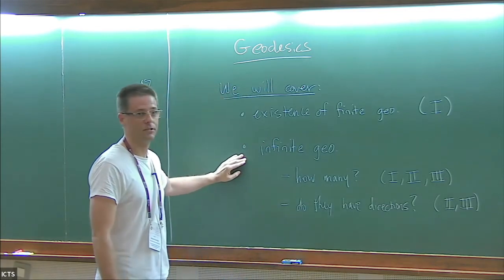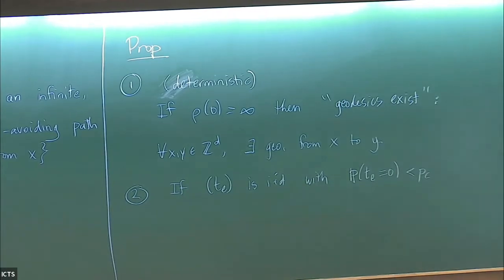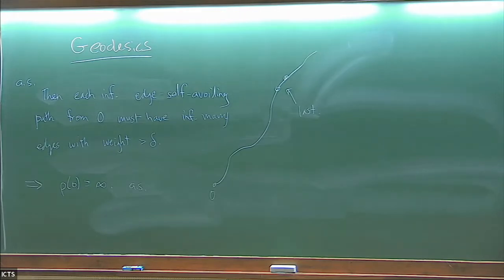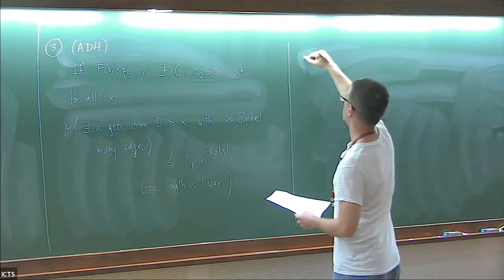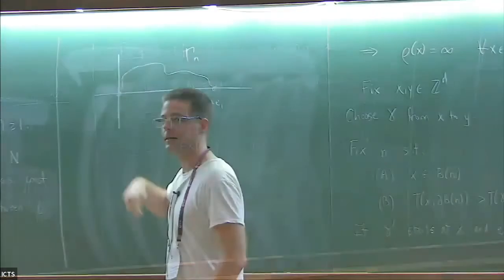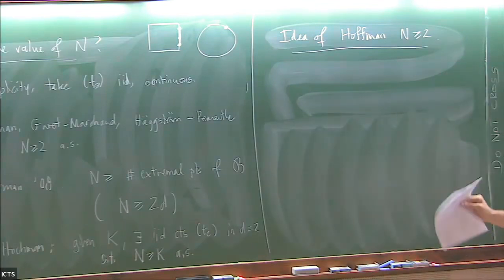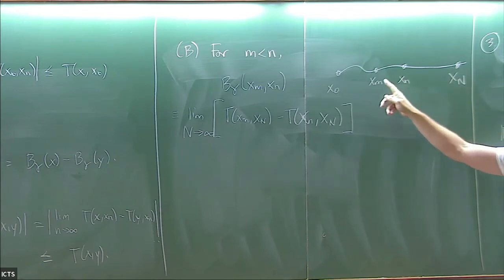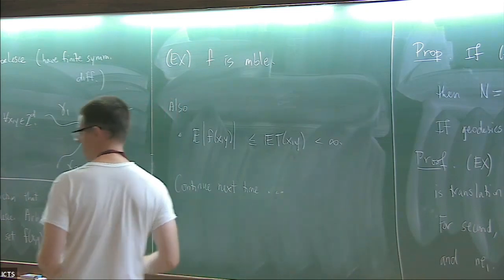Geodesics of FPP (Lecture 1) by Michael Damron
PROGRAM : FIRST-PASSAGE PERCOLATION AND RELATED MODELS (HYBRID)

Eligibility Criteria: Registration is open to all students who have had a course on measure theoretic probability, postdocs, faculty, and researchers working in related areas. Please note that applications for funding will be considered on a first come first serve basis.

0:00:00 Geodesics of FPP (Lecture 1)
0:02:01 We will not cover
0:04:02 Finite geodesics
0:05:50 Define (Zhang)
0:06:17 Passage time to infinity
0:08:14 Example
0:09:27 Proposition
0:13:25 Proof
0:19:49 Geodesics
0:22:43 Remarks
0:26:57 Bates
0:29:16 ADH
0:31:57 Remark
0:36:20 Infinite geodesics
0:39:21 Prop
0:39:57 Proof
0:46:03 What is the value of N?
0:52:04 Idea of Hoffman
0:56:44 Basemann function
0:59:13 Since
1:01:48 Properties
1:08:29 Hoffman
1:12:04 Exercise
1:13:34 Wrap Up